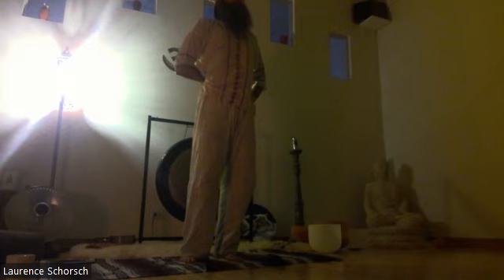Foundation for Infinity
Talking is at a minimum for sadhana and morning classes because it is early and I am also getting in my practice. I say the least I can depending on the students experience level.

"To reach the subtle realm of ether where we are by nature boundless, we must first set a firm foundation on the Earth. Practicing this kriya is a means of setting that foundation. Then the meditation launches you into the realms of Infinity.

This kriya works primarily on the pelvic region. Physiologically the pelvis acts as a foundation, the point of balance, for the torso and the lower foundation on earth. The female pelvis is especially delicate, because the bones aren’t fused together, and are therefore easily misaligned. Chronic misalignment, tension and inflexibility will eventually show their effects on physical and emotional well-being through sciatica and menstrual irregularities, and in men, such conditions as impotency."